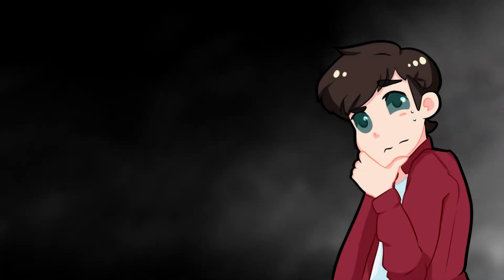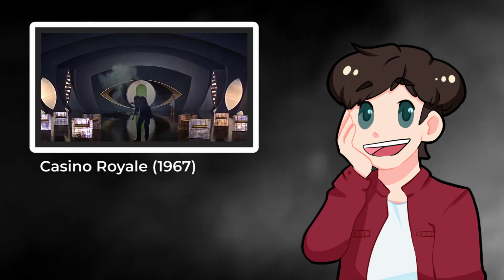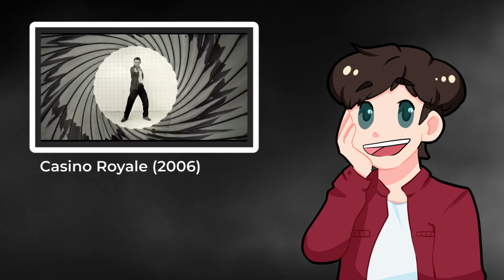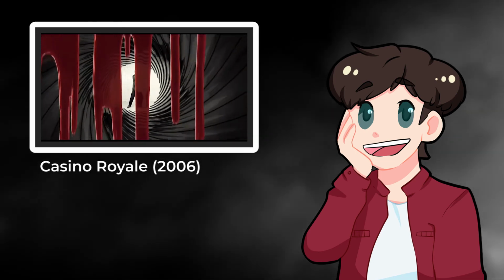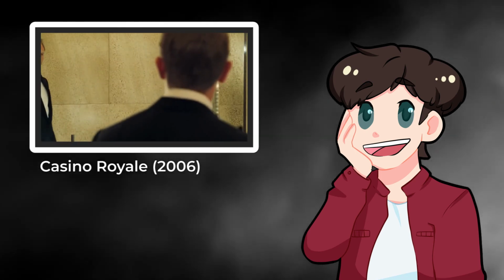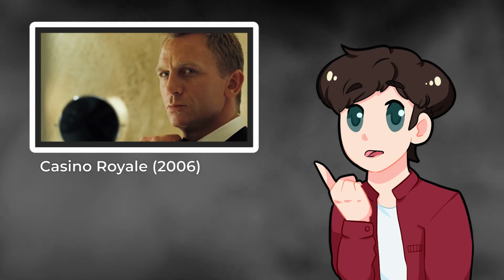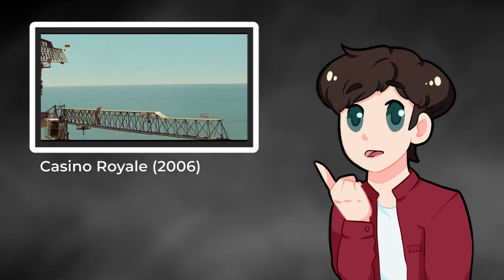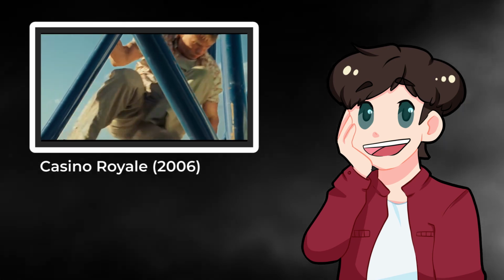Every Single James Bond (007) Movie in History Explained!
The Evolution of James Bond (007) in Movies
Every James Bond (007) Movie Explained!

Bond… James Bond - The notorious Mi6 agent better known as 007 and arguably one of the most well-known and influential movie characters in the history of Cinema! I would be shocked to find someone who has not watched at least one of the 007 movies! The franchise is the 6th highest-grossing film franchise in history after all! James Bond has a long and storied history and with No Time To Die right around the corner I can think of no better time to break down the character’s history and evolution than right now!

James Bond has appeared in 24 canon films with the 25th being No Time to Die, and in 2 additional films that are not considered canon with the main series of films. So let’s break down the history and evolution of James Bond and all of his cinematic outings - Starting with his debut in Dr. No (1962) with Sean Connery to 2021's latest offering No Time To Die Starring Daniel Craig.

Chapters:
0:00 - Intro
1:03 - James Bond Debuts
1:28 - Sean Connery (1962–1967)
3:32 - David Niven (1967)
4:41 - George Lazenby (1969)
5:56 - Sean Connery (1971)
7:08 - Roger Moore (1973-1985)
8:58 - Sean Connery (1983)
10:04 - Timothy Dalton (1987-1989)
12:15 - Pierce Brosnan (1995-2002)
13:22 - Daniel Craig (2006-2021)